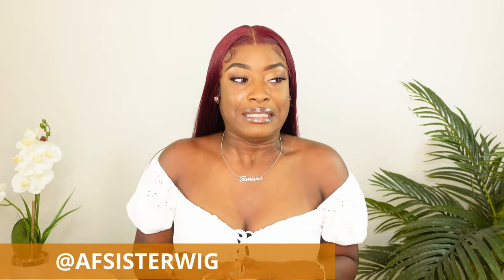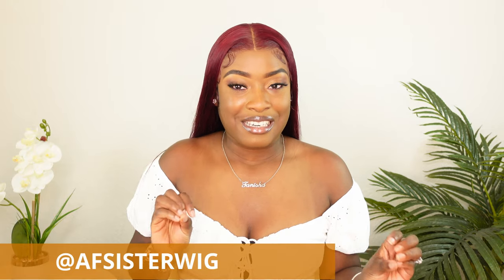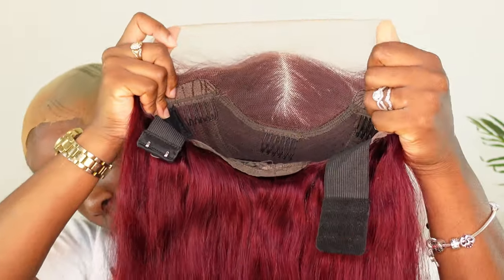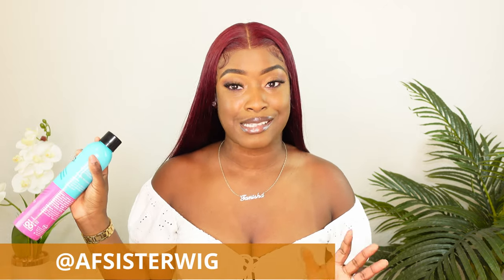THE BEST BURGUNDY HAIR FOR DARK SKIN! | Super Affordable + High Quality | ft AFSISTERWIG | Moccah T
Hey Lovies!! This video is all about this bomb wig from afsister wig. This burgundy hair is perfect for dark skin girls like myself! Its so affordable yet of high quality.
Hope you guys enjoy this review!

Hair Details:
Length: 26"
Density: 150%
Colour : Burgundy Red / 99j
Lace Part Area Size : 13x4